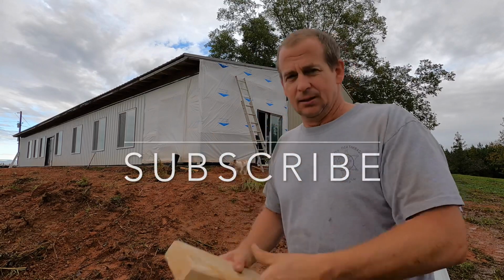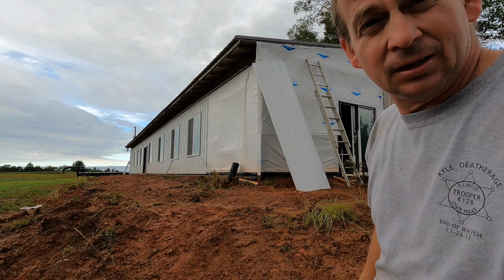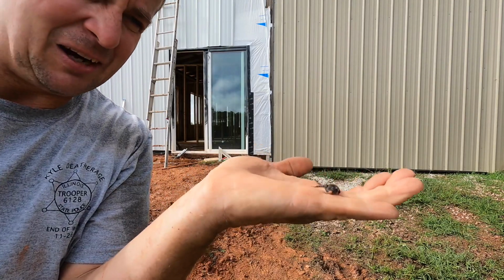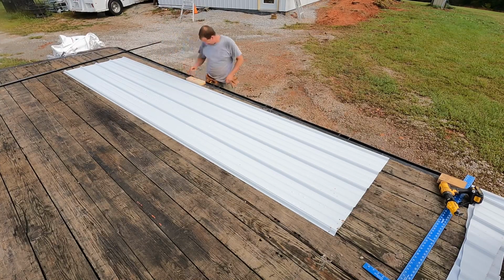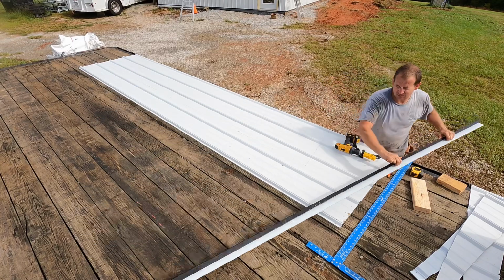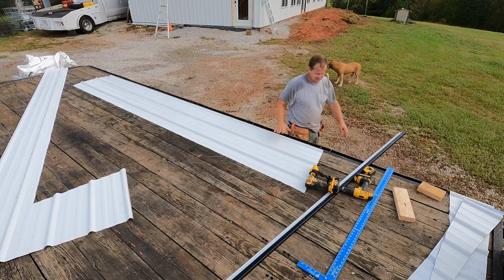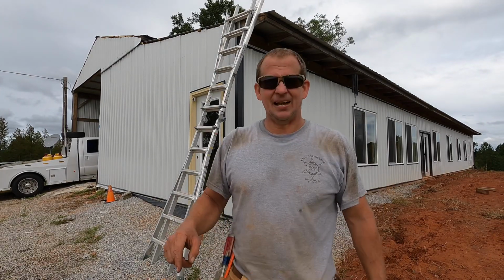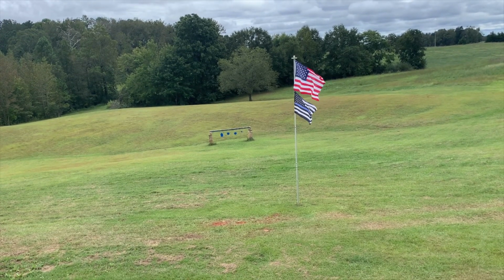Finishing the siding flashing and trim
Installing Steel siding on barndo, corner trim, roof trim and flashing from roof to lean too.